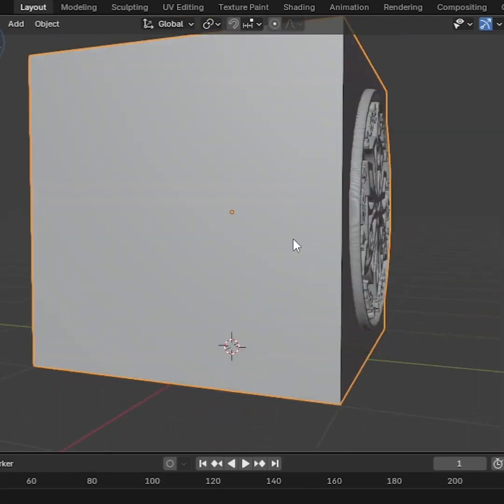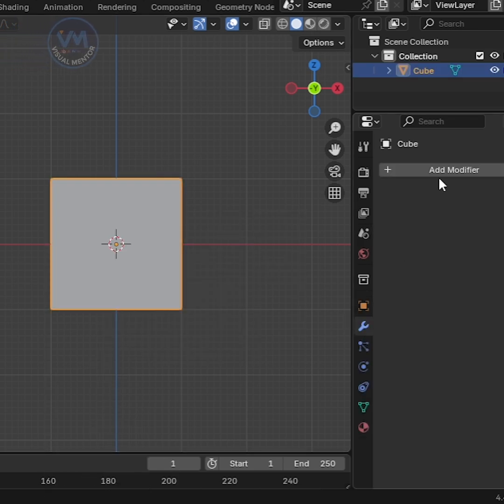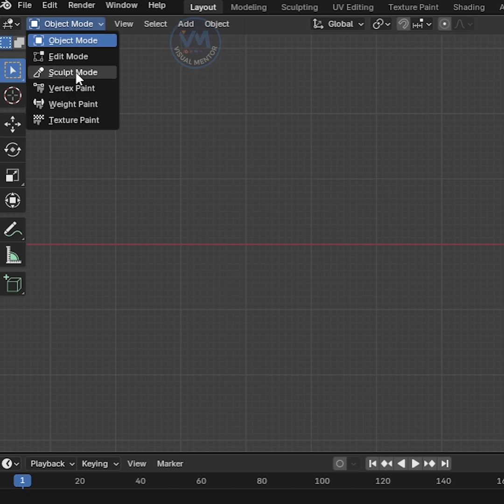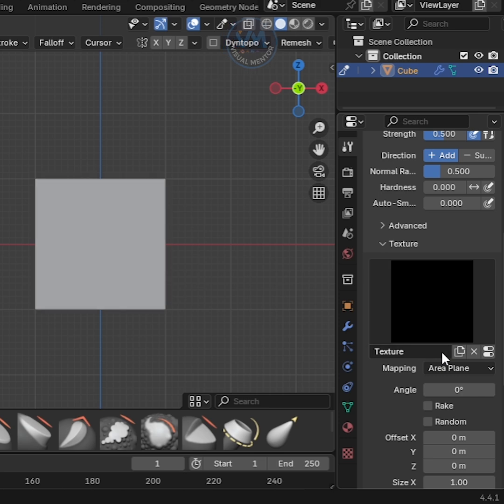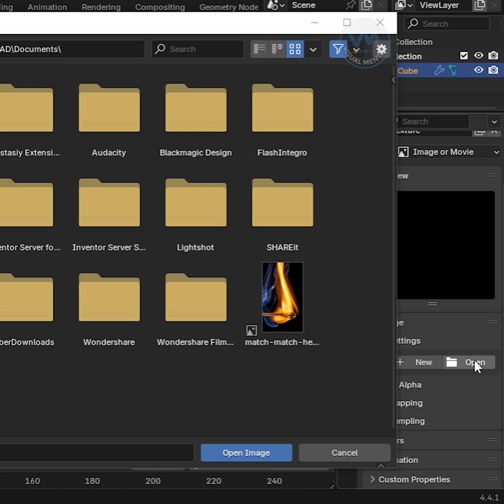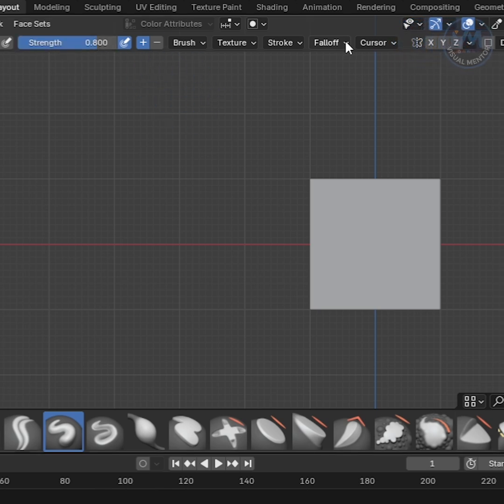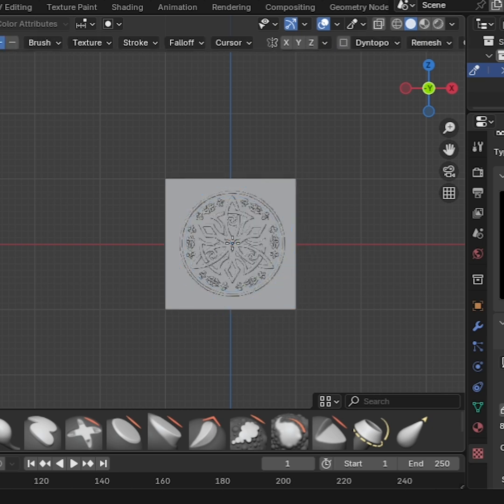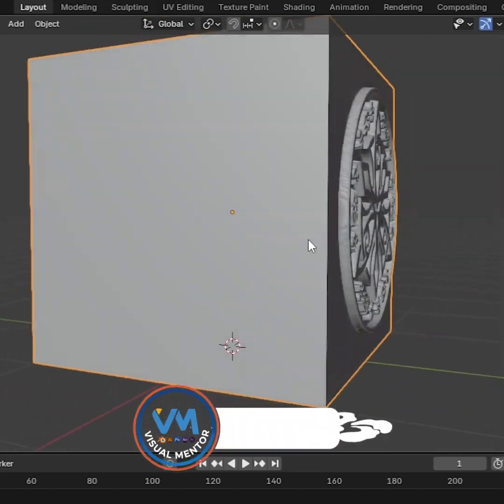How to Create Sculpting With Textures In Blender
We will move forward step by step modeling and tips in Graphics software. I hope it will give you a clear idea about the topic.